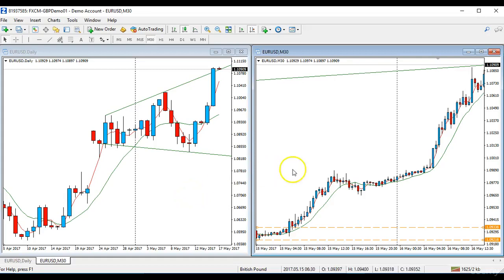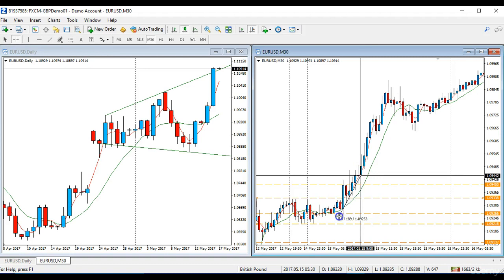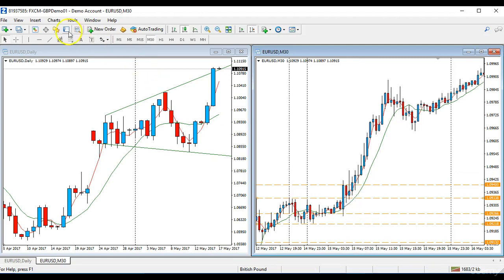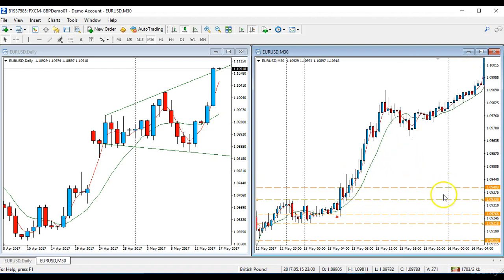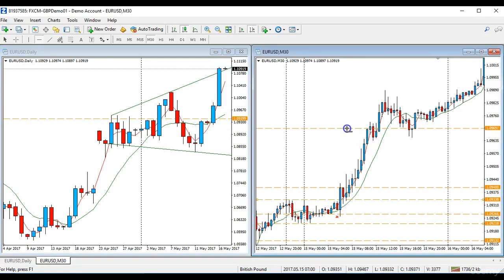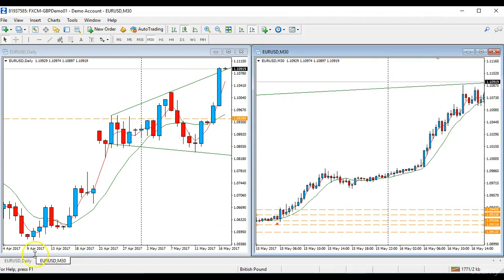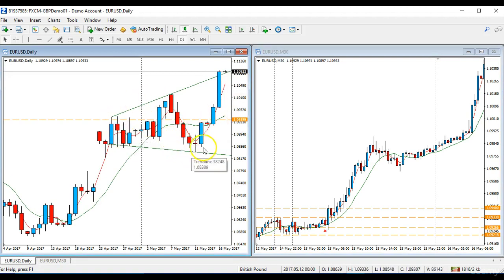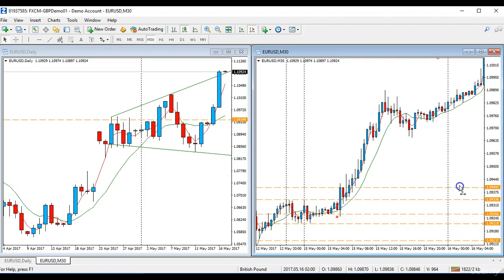41 Using Multiple Time Frames For Big Profits Part Two